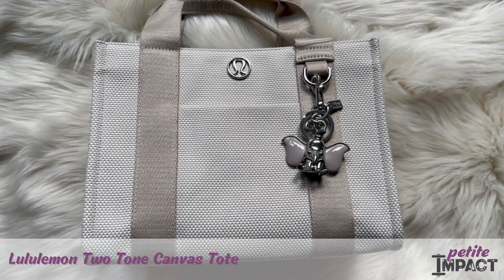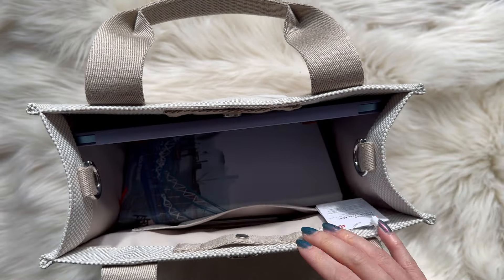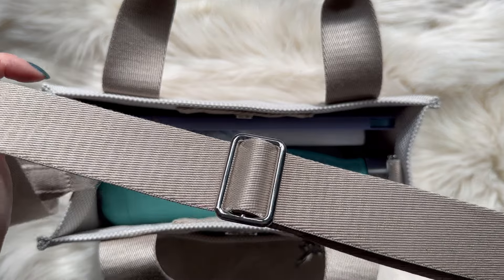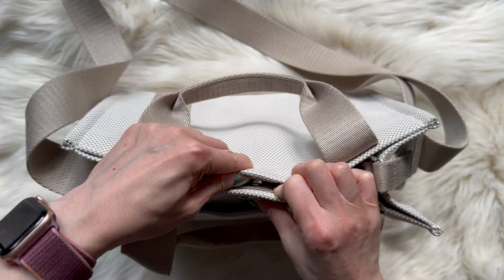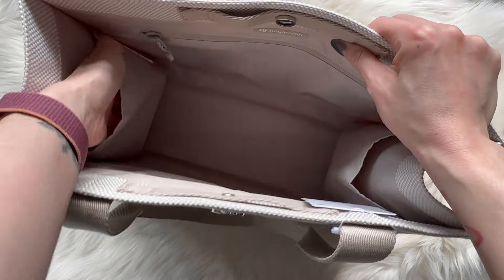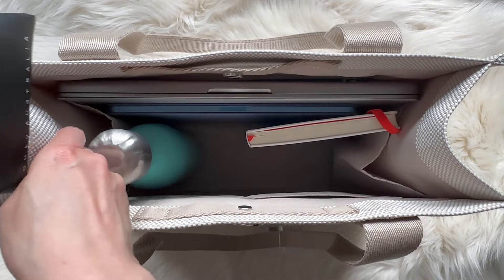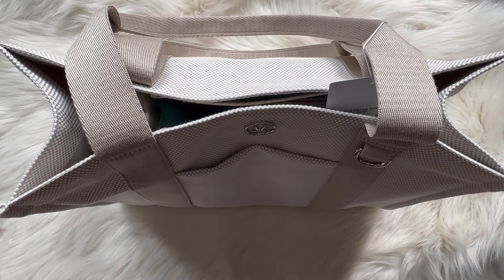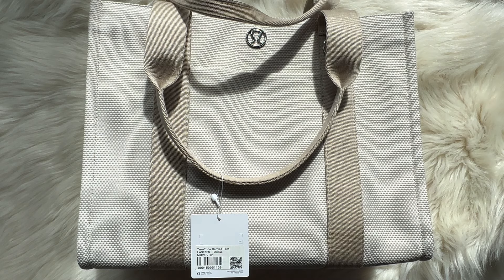Lululemon Two Tone Canvas Tote Review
My review of Lululemon Two Tone Canvas Tote Review in both 4.5L and 10L sizes.

Buy your own at:

The 4.5L
The 10L

FTC notice: This video is not sponsored or a paid advertisement.